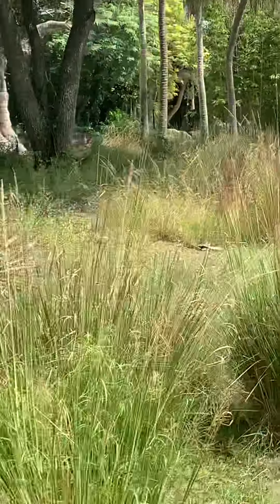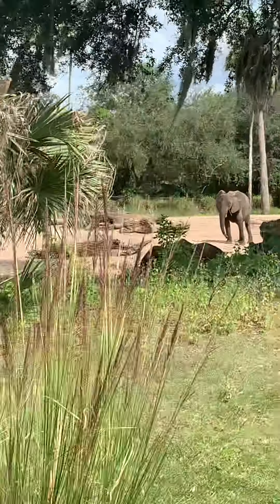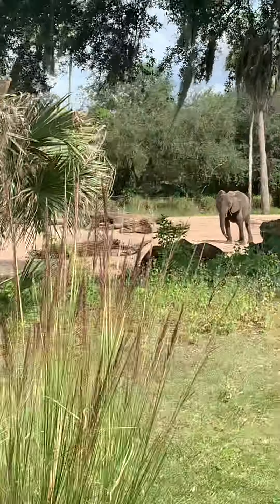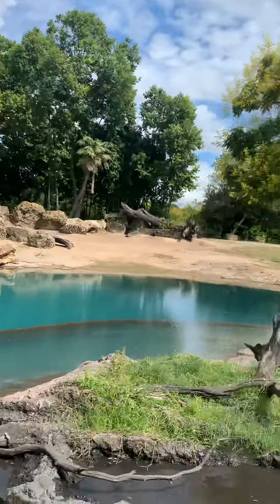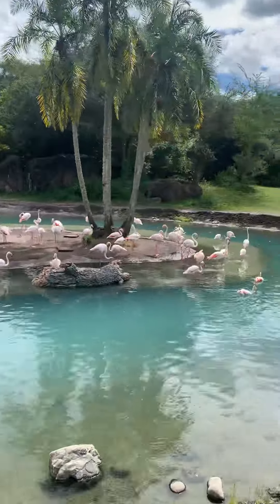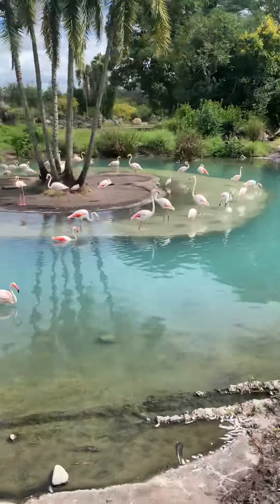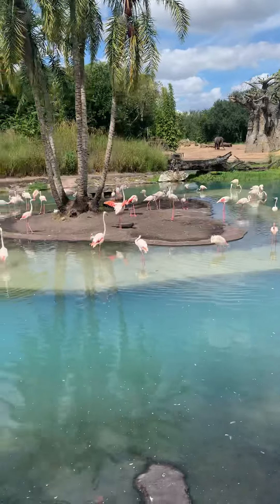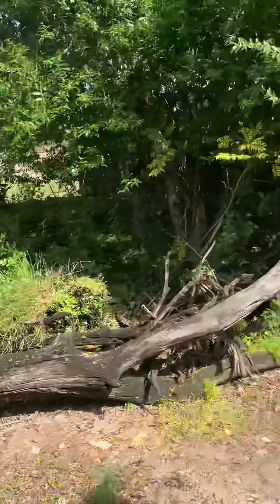In the safari section of the Animal Kingdom of Disney world